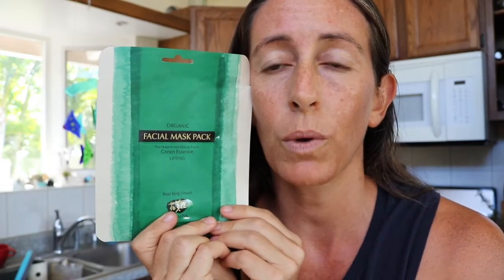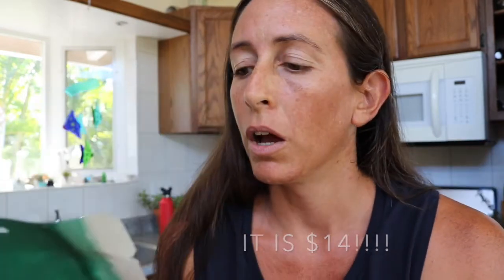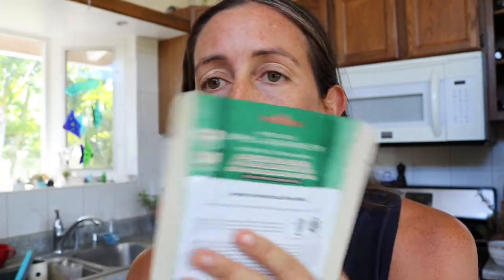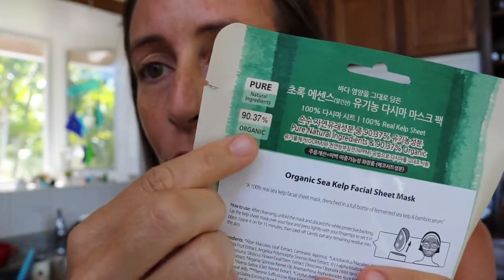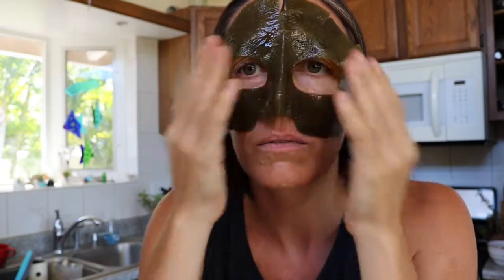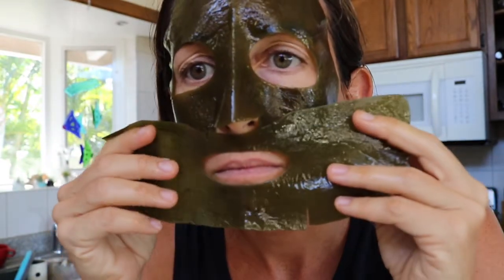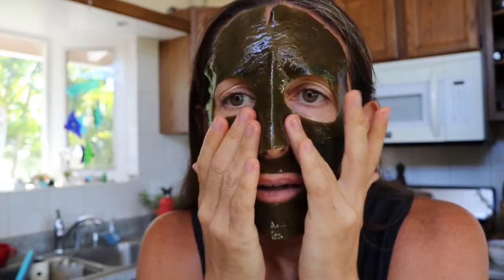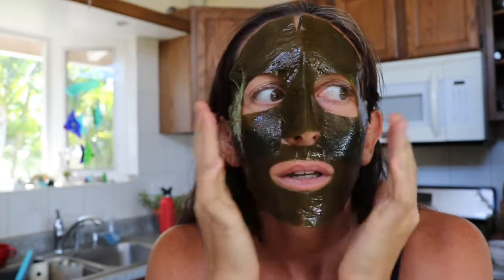Whamisa Organic Sea Kelp Sheet Mask | Mask it Monday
Hello Friends,
 Today I am trying out the $14 Whamisa Sea Kelp Mask. It is super cool to put Sea Kelp on ya face buuuuttt it is just not as hydrating as the Whamisa Organic flowers hydro-gel mask (my HG fav).